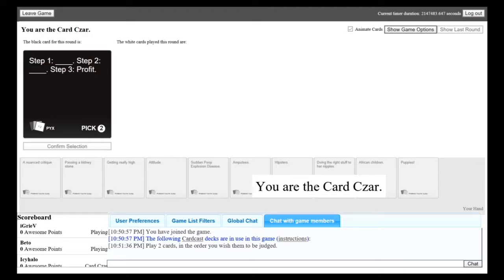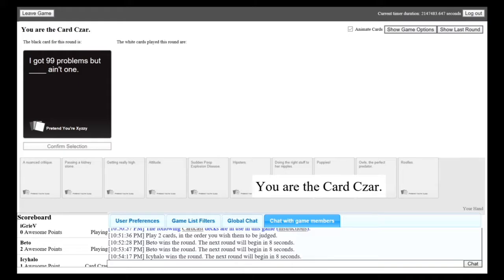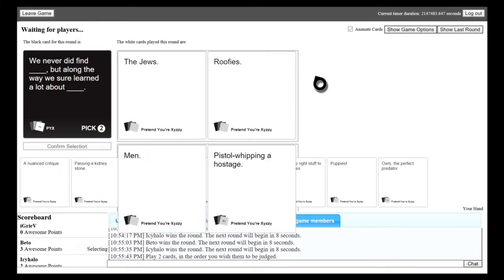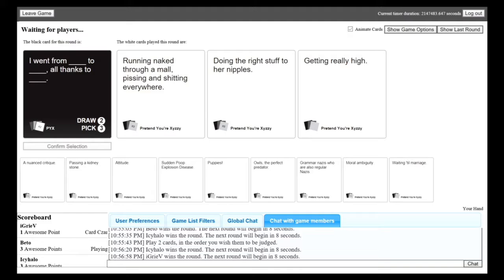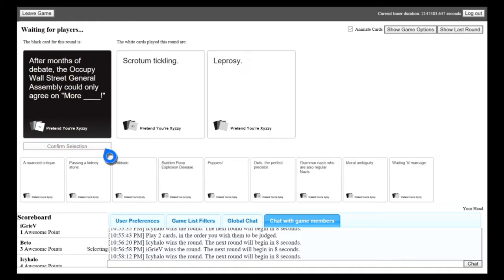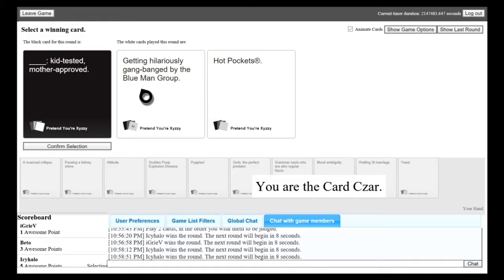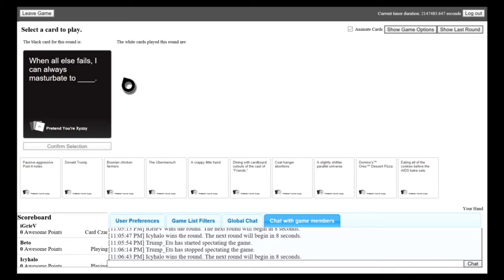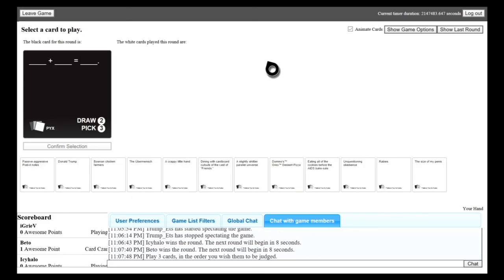Bill Clinton,Small Pox,Getting High,Bue man group (Cards Against Humanity Funny Moments)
Twitter 🐦: Twitter.com/IcyHalo_
Instagram 📸: Instagram.com/icyhalo_

FOLLOW MY FRIENDS TWITCH CHANNELS

Danyell: Twitch.tv/DanyellTV
Lyle: Twitch.tv/Lyle_Tillman
Six: Twitch.tv/sixhandsenpai
Drad: Twitch.tv/Dradsose
Nelson: Twitch.tv/luciousofficial_
Cold: Twitch.tv/coldflamingo77

Please ignore all negativity we are here to have fun :P